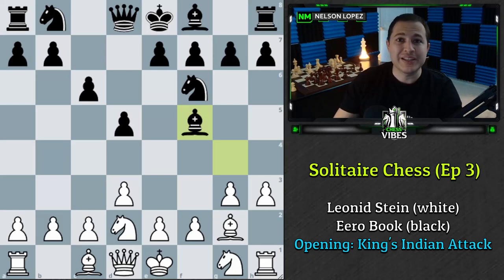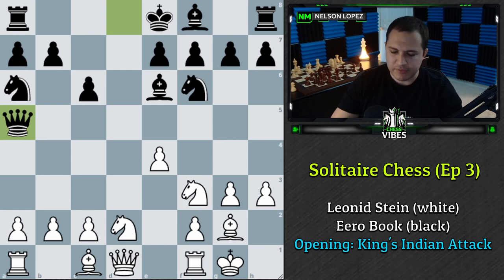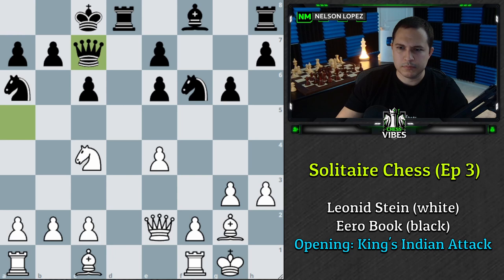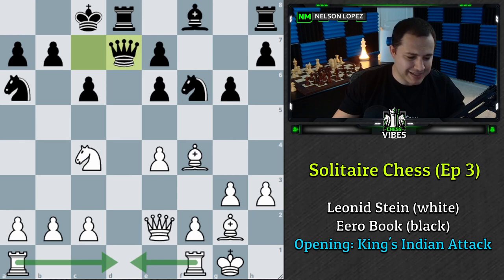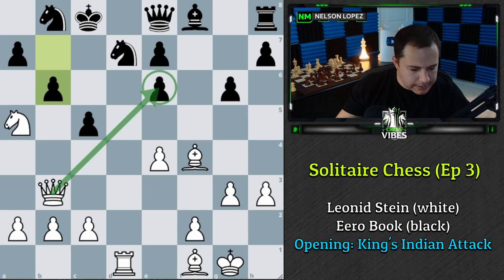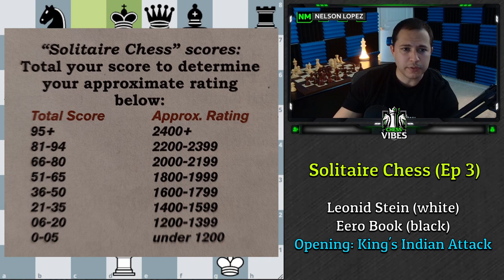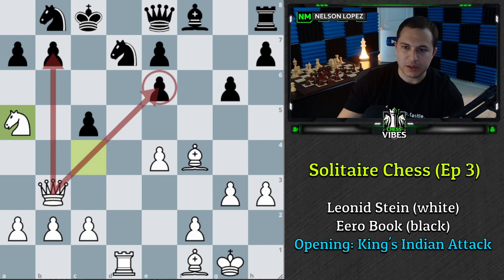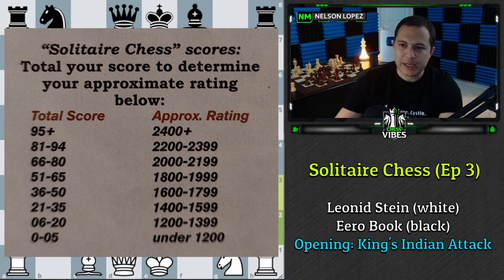Solitaire Chess (Ep 3) - King's Indian Attack Opening - Power of Bishops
⚡ 229 Chess Skills Blueprint ⚡

✅ My Courses! ✅

👕 New Shirts! 👕